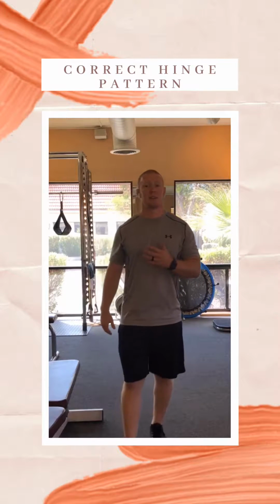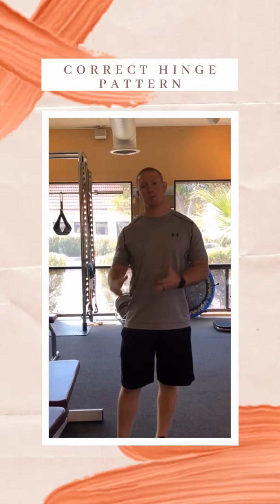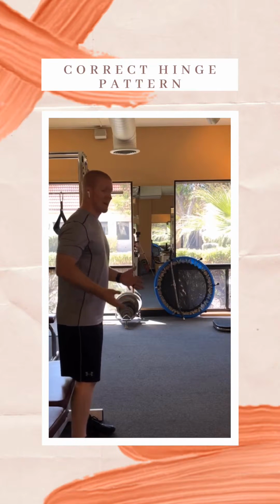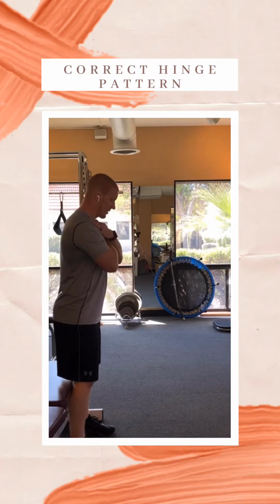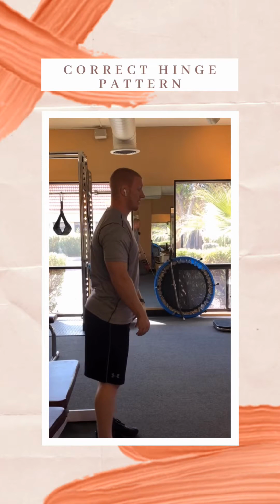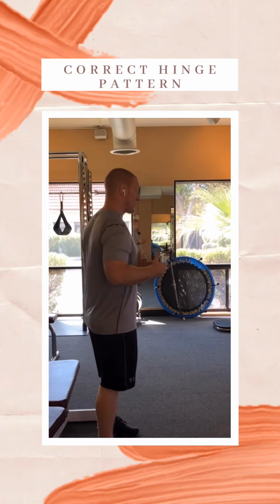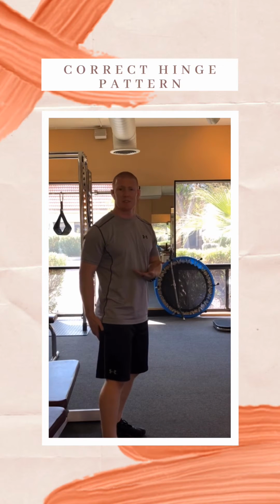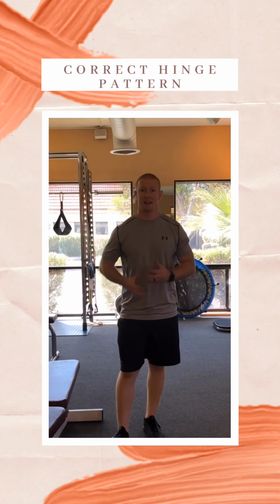Correct Hinge Pattern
Correct Hinge Pattern is essential for athletes and one of the most difficult to learn.
Watch Bobby give you the essential cues to help your athlete pick it up.